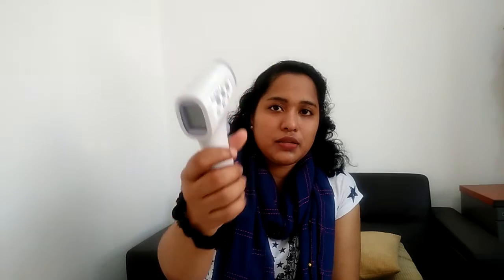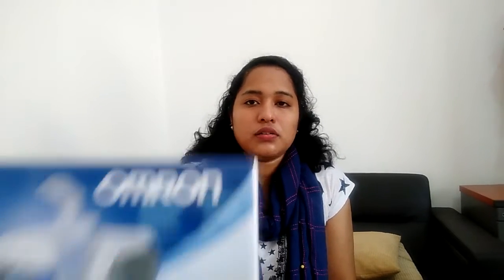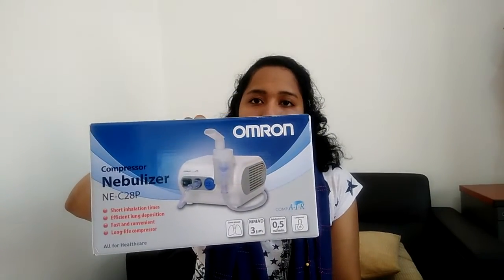Medical products/Equipments for kids. Malayalam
List of some special medical products need for kids

PRODUCT LINKS
1. BABY DRY SHEET/WATERPROOF
2. GLASS FEEDING BOTTLE
3. CLEANING BRUSH
4. BOTTLE POUCH/COVER
5. BABY POOL
6. BABY BED
7. CLOTH HANGER
8. BABY WRAP
9. BABY SHAWL
10. FULLSLEEVE CLOTH
11. BABY HAIR COMB/BRUSH
12. FOOD FEEDER
13. SLEEVELESS CLOTH
14. BABY TOOTH BRUSH
15. DIAPER BAG
16. BABY PANT
17.digital thermometre